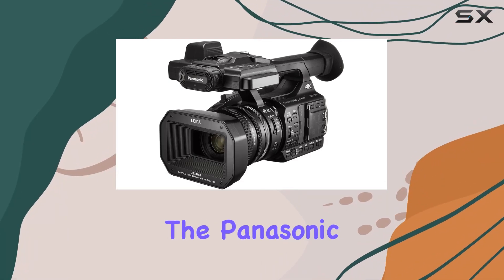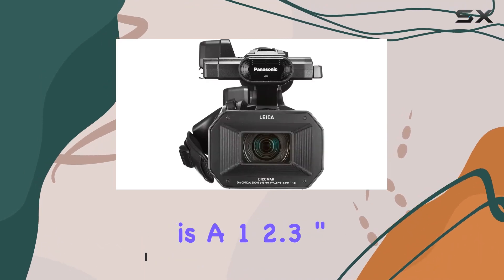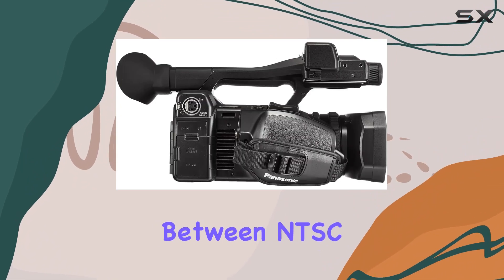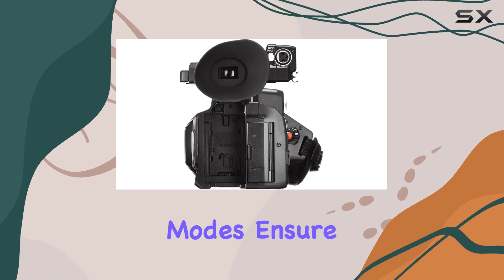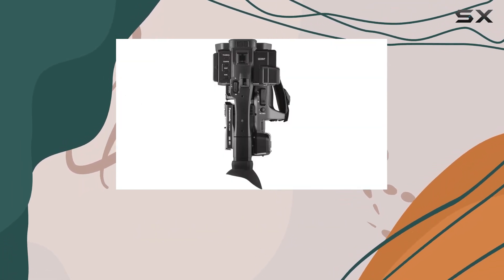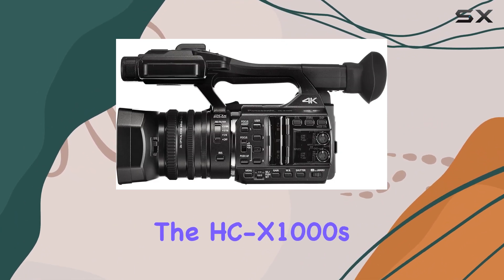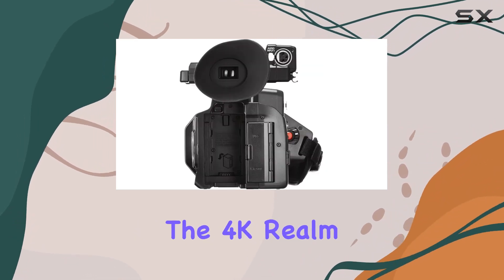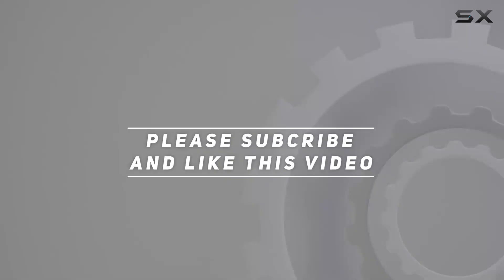Unlocking 4K Excellence: Panasonic HC-X1000 Camcorder Review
0:00 Intro
0:06 Review

Things that we mentioned in this video:
Panasonic HC-X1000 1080p 4K : B00NHBPQVW